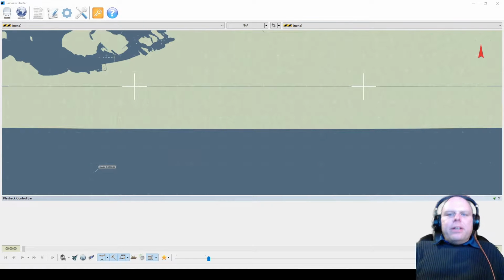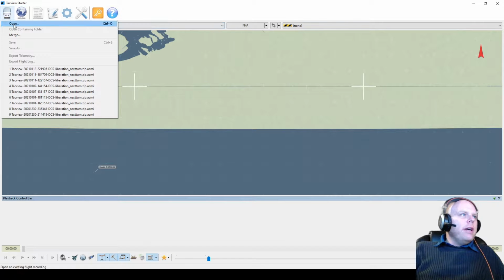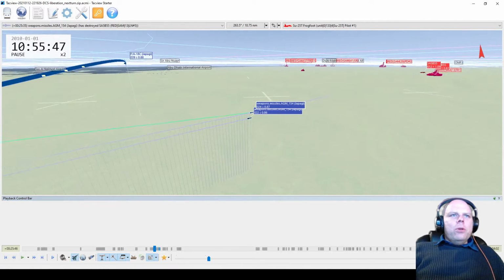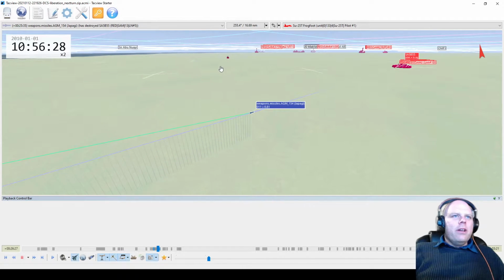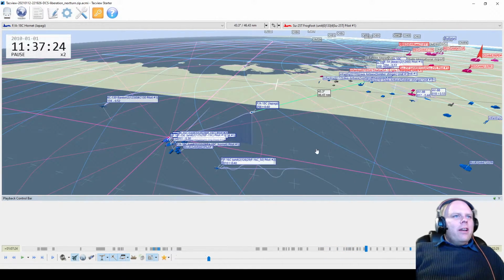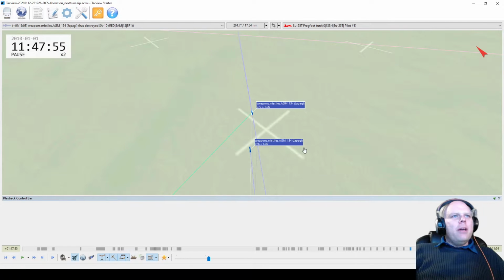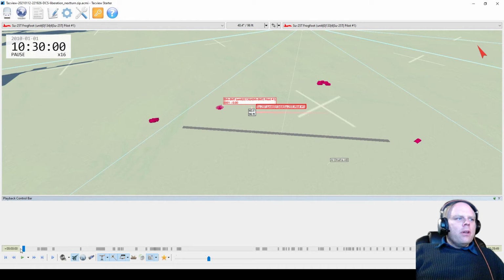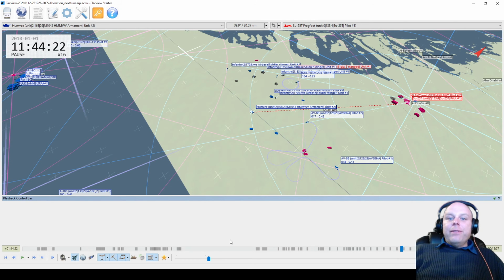Turn 3 Debrief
A look at the Tacview file from turn 3.